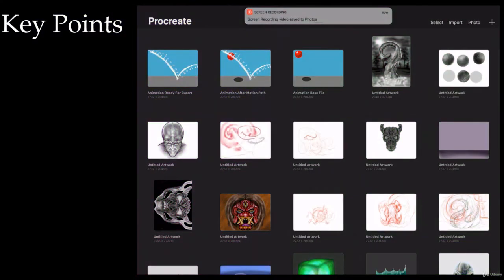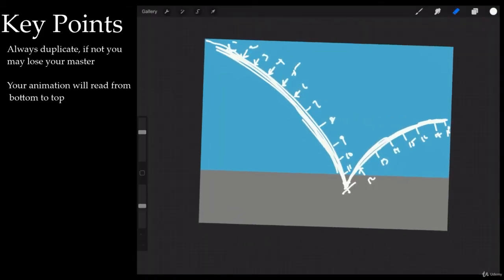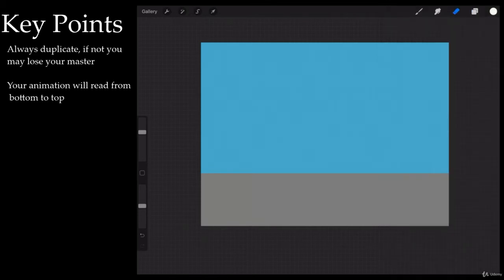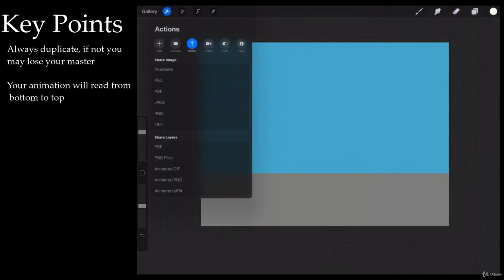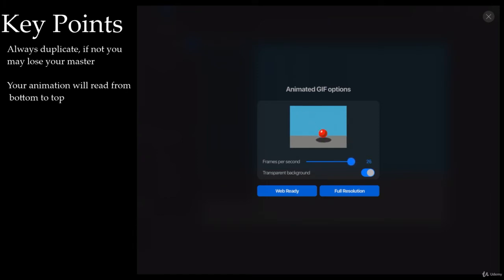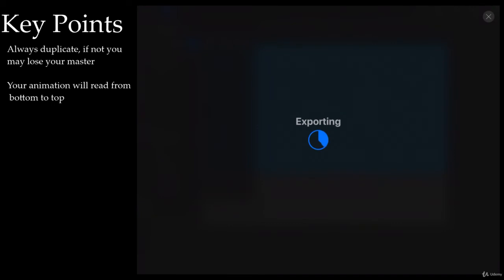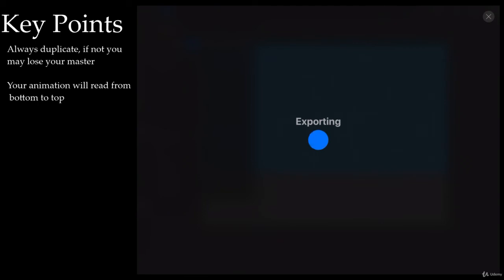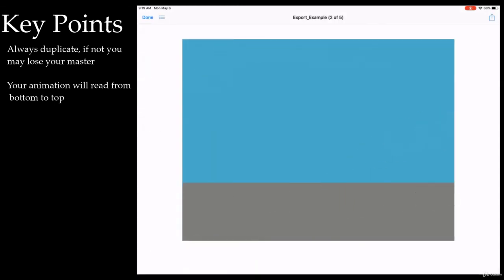4 Animating in Procreate Exporting